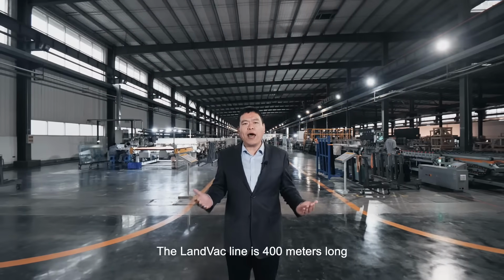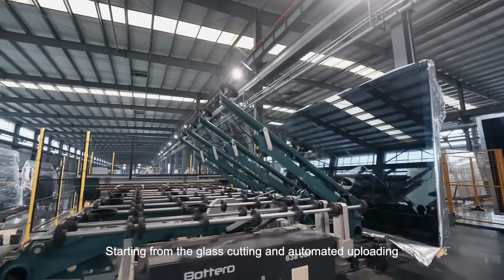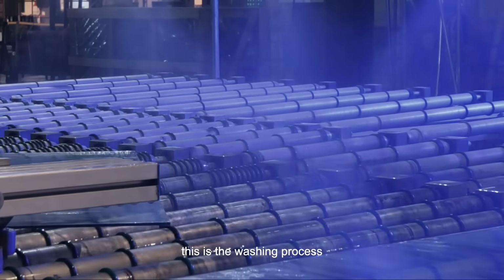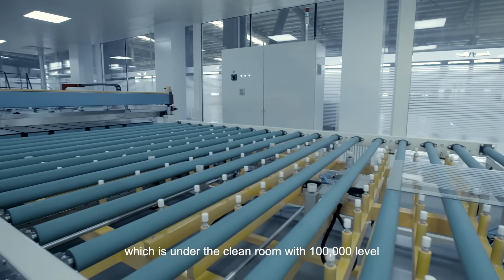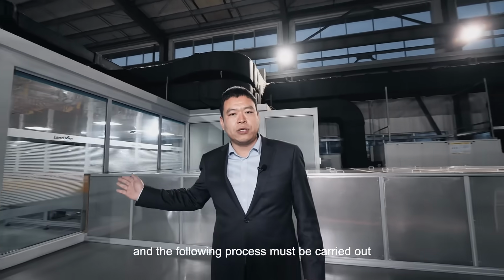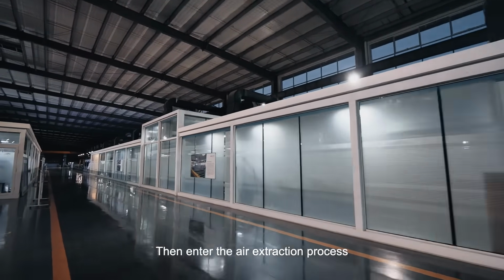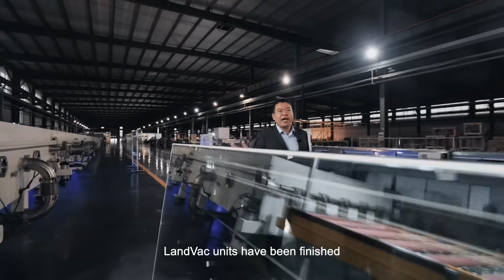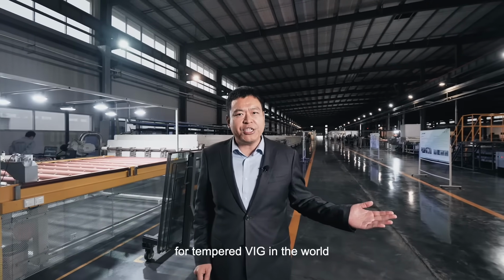The second episode of the introduction of the Landvac vacuum glass manufacturing base.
Thermal Insulation
U-Value as low as 0.4W/(Square meters·K). An 8.3 mm thick LandVac has a better thermal insulation effect than the 1.5m thick brick wall.

Noise Reduction
With its weighted sound reduction index exceeding 36dB, LandVac makes rooms in downtown quiet like a library.

Free of condensation
Free of condensation even when the temperature falls below- 70 °C. Ultra-low dew point allows LandVac in buildings and freezers to maintain their exceptional transparency.

Tempered.
Surface stress and granularity meet tempered glass standards, wind resistance up to ±7200Pa.

Certifications
ANSI Z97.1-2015&CPSP 16CFR 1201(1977) impact testing.
ATI, leading certification body for architectural engineering testing and inspection in North America.
ift, World-Renowned building materials testing institution in Germany.
RoHS, "Directive on the restriction of the use of certain hazardous substances in electrical and electronic equipment", is a mandatory standard established by the European Union.